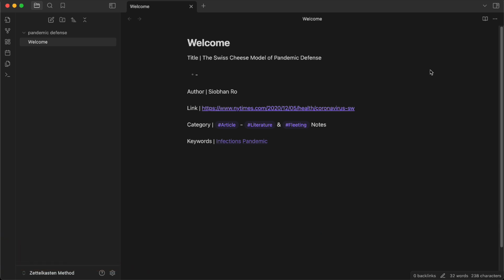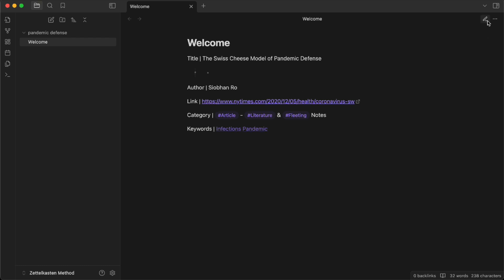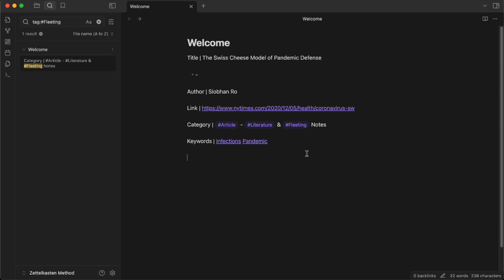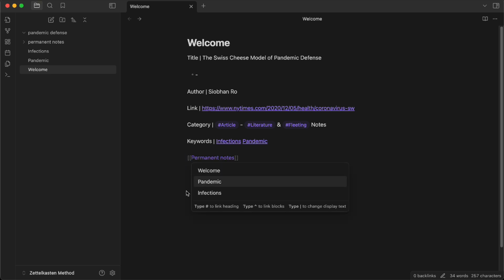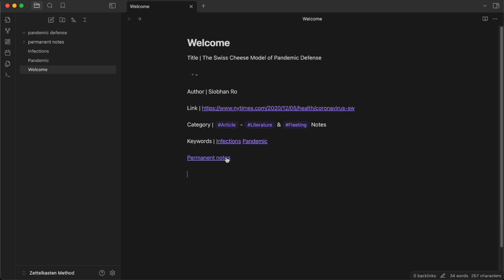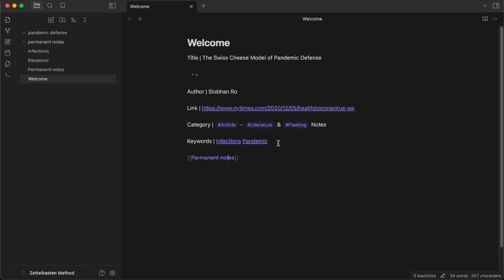📝 How To Take Smart Notes In Obsidian | Zettelkasten Method | Quick Tutorial (2025)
👉 In this tutorial, we will show you how to effectively take smart notes using the Zettelkasten method in Obsidian 📝 Learn how to organize your thoughts and ideas seamlessly with this powerful note-taking tool. Join us as we explore the features of Obsidian and discover how to create a digital Zettelkasten inspired by Niklas Luhmann. Let's get started on your journey to smarter note-taking!